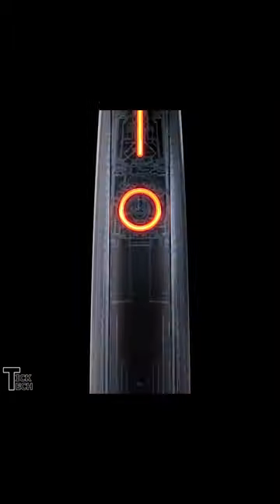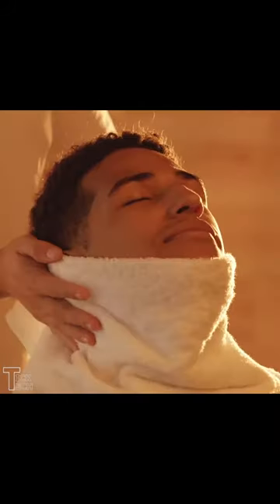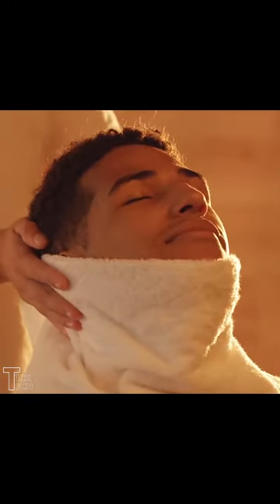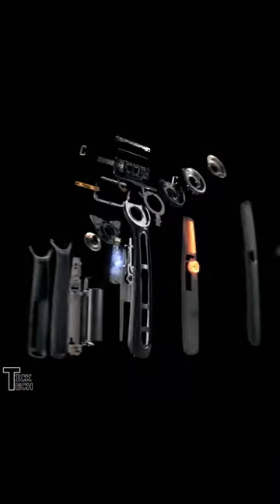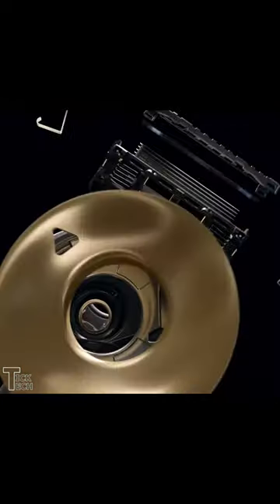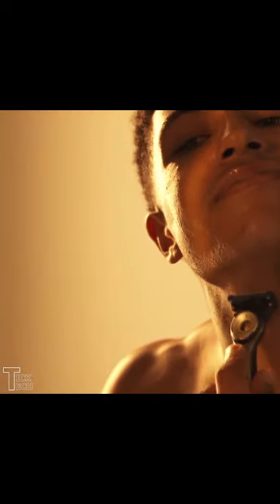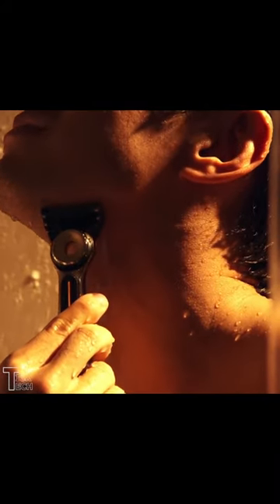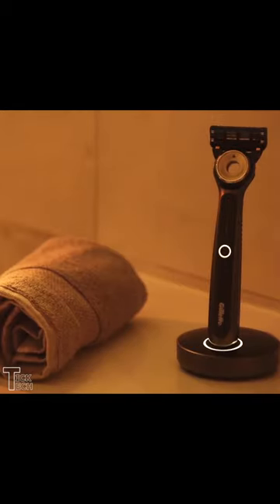Gillette Heated Razor